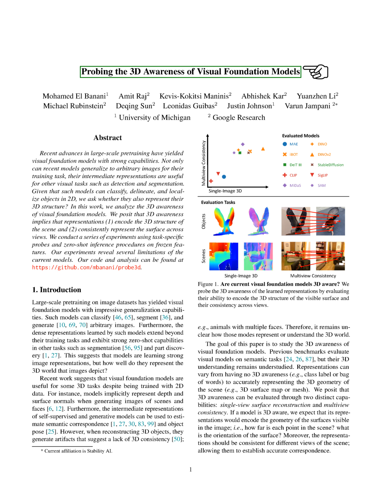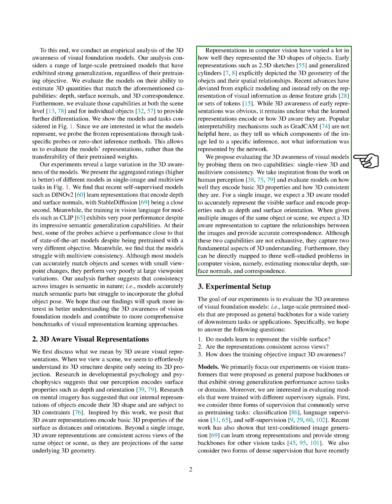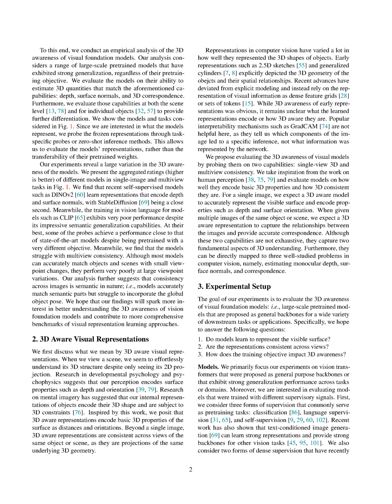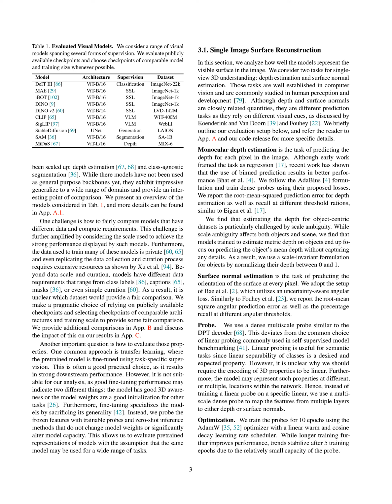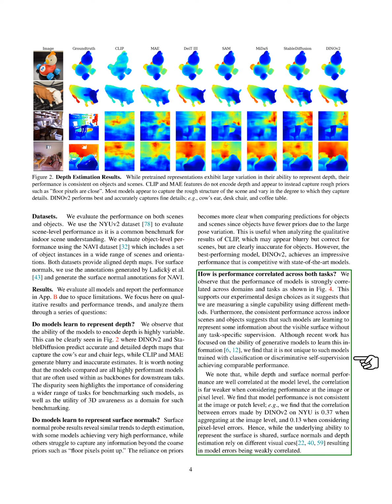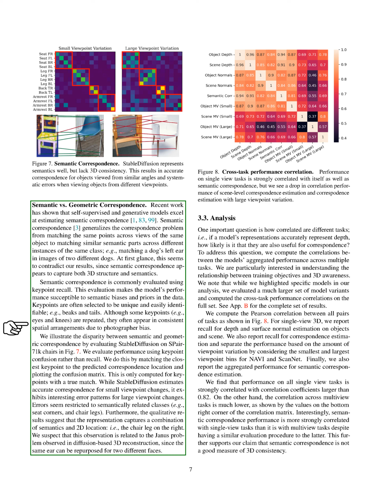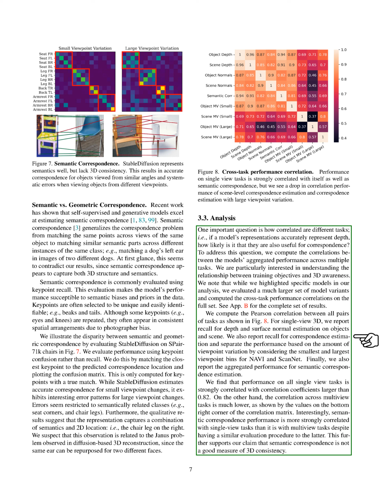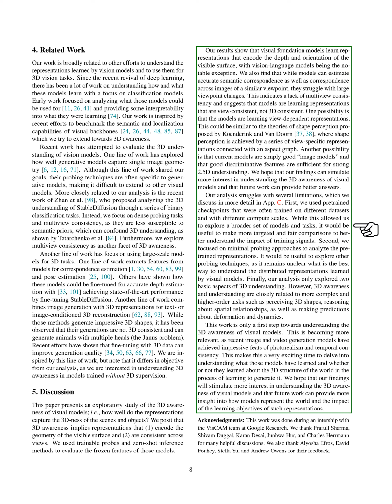Probing the 3D Awareness of Visual Foundation Models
The paper explores whether visual foundation models represent 3D structure. Experiments reveal limitations in current models' 3D awareness. Code and analysis available at specified GitHub link.